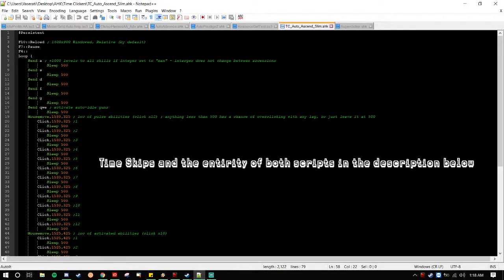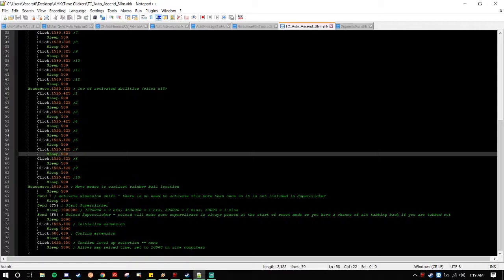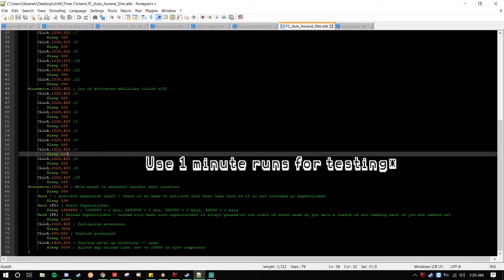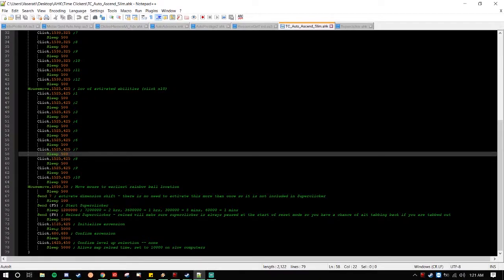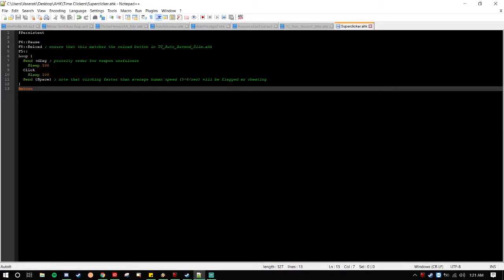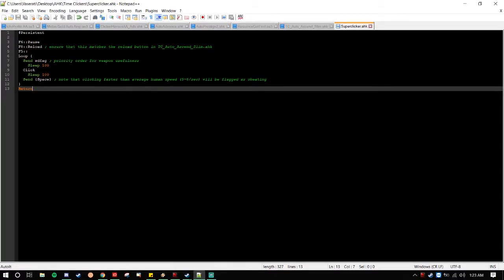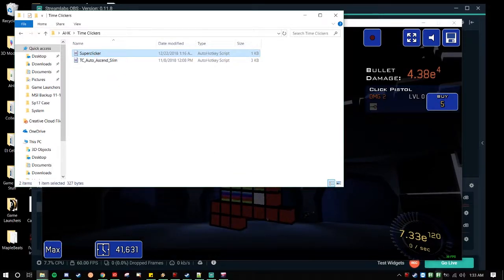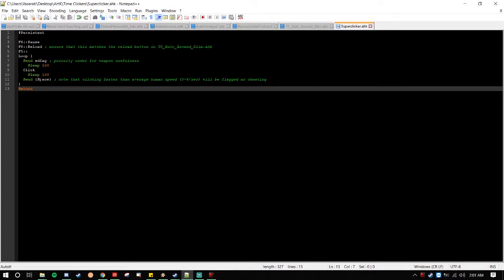Time Clickers AHK Auto Time Cube Farmer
Idle at Maximum Efficiency! Idle at Maximum Laziness! Time skips: [4:14] Tutorial to set-up , [5:33] 1 minute and a few extra seconds of gameplay showoff (louder than rest of video, sorta obnoxious, honestly I play with sound off and everything on minimum / night mode), [7:12] A note about the ToS and writing scripts for idle games in general, [8:50] Sign Off Statement from Vaserati 💖

If you found this video helpful (or funny) and would like my opinion on other games or want to request game reviews, or are a content creator looking to be featured, please feel free to reach out!

I stream on [a site] almost every Thursday, Saturday, and Sunday! Come check me out!

Make sure your scripts have the Persistent tag at the start so they will work no matter where you place the game window on screen. Note that when Superclicker reloads you will be able to see the taskbar icon blip in and out of existence. This should give you enough time to move your mouse back onto the game window before your mouse starts moving on its own around your screen, if you are tabbed out. Lastly, this script won't work well unless you are at the point where you can start the game with enough gold to level up the abilities section 10x.

F10::Reload ; 1600x900 Windowed, Relative (by default)
F7::Pause
F4::
Loop {
 Send a ; +1000 levels to all skills if integer set to "max" - interger does not change between ascensions
   Sleep 500
 Send s
   Sleep 500
 Send d
   Sleep 500
 Send f
   Sleep 500
 Send g
   Sleep 500
 Send qwe ; activate auto-idle guns
   Sleep 500
 Mousemove,1530,325 ; loc of pulse abilities (click x12) ; anything less than 500 has a chance of overclicking with any lag, so just leave it at 500
  Click,1530,325 ;1
   Sleep 500
  Click,1530,325 ;2
   Sleep 500
  Click,1530,325 ;3
   Sleep 500
  Click,1530,325 ;4
   Sleep 500
  Click,1530,325 ;5
   Sleep 500
  Click,1530,325 ;6
   Sleep 500
  Click,1530,325 ;7
   Sleep 500
  Click,1530,325 ;8
   Sleep 500
  Click,1530,325 ;9
   Sleep 500
  Click,1530,325 ;10
   Sleep 500
  Click,1530,325 ;11
   Sleep 500
  Click,1530,325 ;12
   Sleep 500
 Mousemove,1525,425 ; loc of activated abilities (click x10)
  Click,1525,425 ;1
   Sleep 500
  Click,1525,425 ;2
   Sleep 500
  Click,1525,425 ;3
   Sleep 500
  Click,1525,425 ;4
   Sleep 500
  Click,1525,425 ;5
   Sleep 500
  Click,1525,425 ;6
   Sleep 500
  Click,1525,425 ;7
   Sleep 500
  Click,1525,425 ;8
   Sleep 500
  Click,1525,425 ;9
   Sleep 500
  Click,1525,425 ;10
   Sleep 500
 Mousemove,1050,50 ; Move mouse to earliest rainbow ball location
   Sleep 500
  Send 7 ; activate dimension shift - there is no need to activate this more than once so it is not included in Superclicker
   Sleep 100
  Send {F5} ; Start Superclicker
   Sleep 60000 ; 7200000 = 2 hrs, 3600000 = 1 hrs, 300000 = 5 mins, 60000 = 1 mins
  Send {F8} ; Reload Superclicker - reload will make sure superclicker is always paused at the start of reset mode so you have a chance of alt tabbing back if you are tabbed out
   Sleep 1000
  Click,1525,425 ; Initialize ascension
   Sleep 5000
  Click,680,680 ; Confirm ascension
   Sleep 5000
  Click,1425,450 ; Confirm level up selection -- none
   Sleep 5000 ; Allows map reload time, set to 10000 on slow computers

F6::Pause
F8::Reload ; ensure that this matches the reload button in TC_Auto_Ascend_Slim.ahk
F5::
Loop {
  Send sdfag ; priority order for weapon usefulness
 Sleep 100
  Click
 Sleep 100
  Send {Space} ; note that clicking faster than average human speed (5-6/sec) will be flagged as cheating
Return